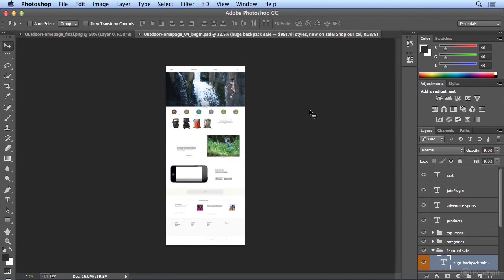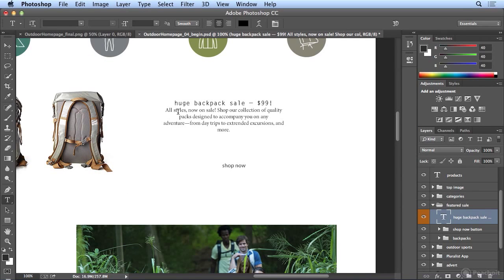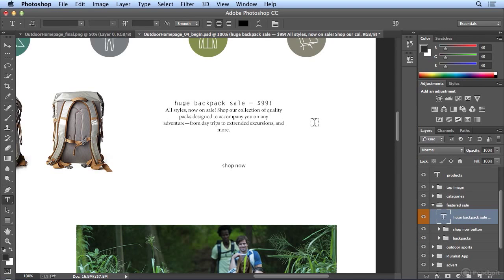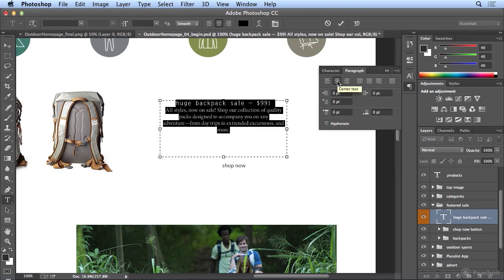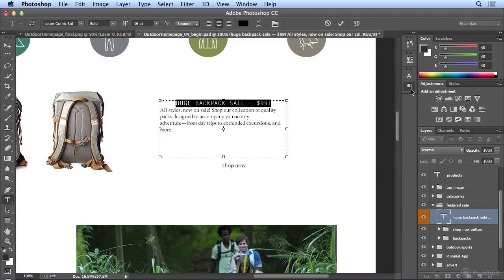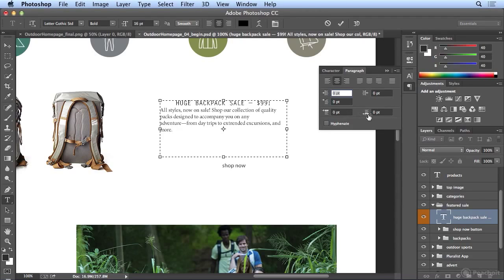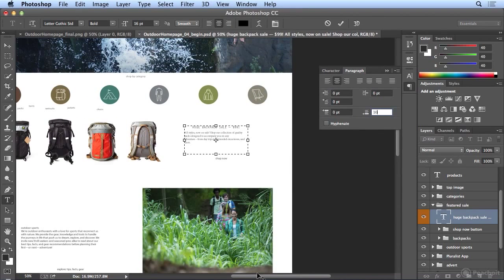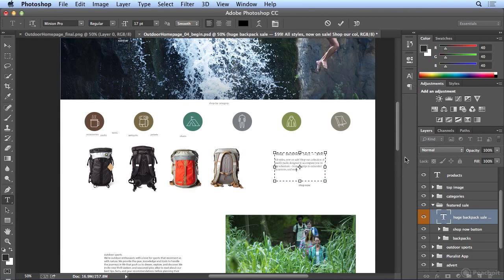080 The Paragraph Panel